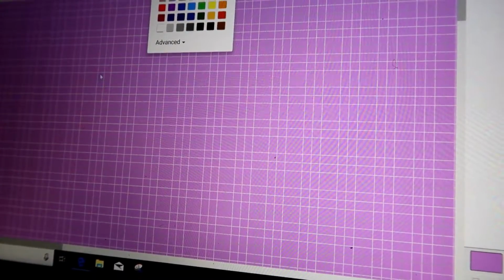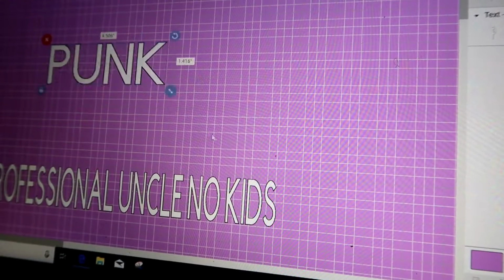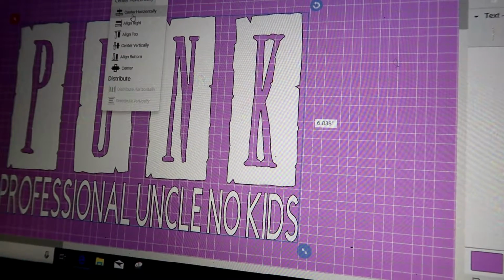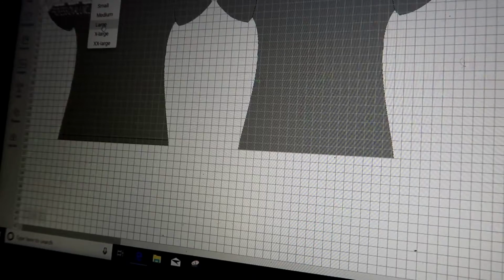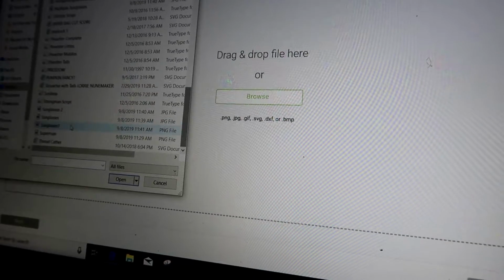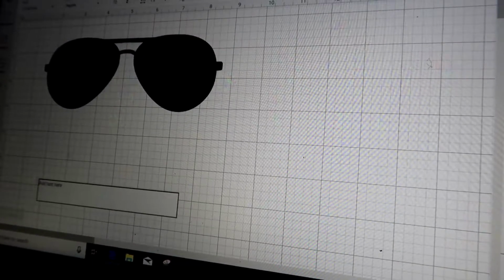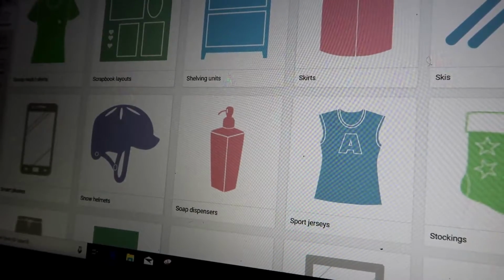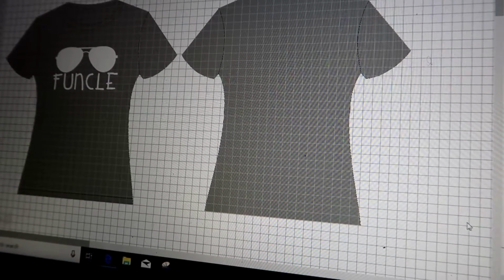Pinterest Inspired Shirts for Uncle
Today I decided to make two Pinterest-inspired shirts for an uncle.  These would make great gifts for the uncle in your life.

Camera used: Canon PowerShot G7X MarkII